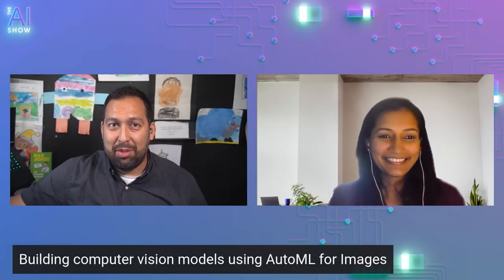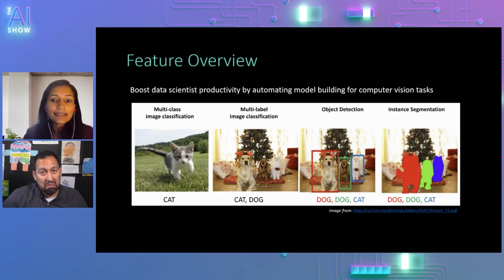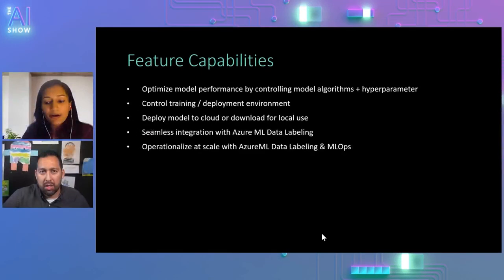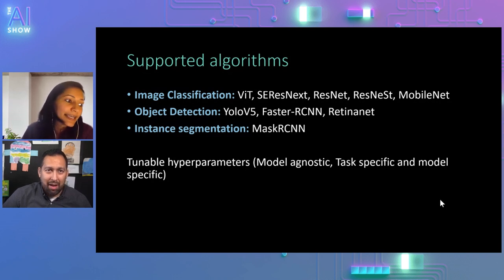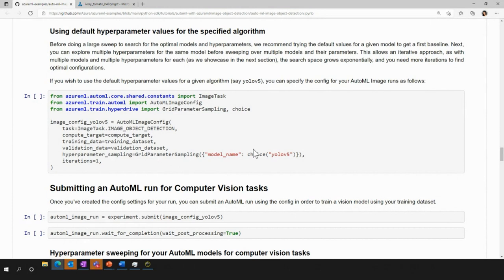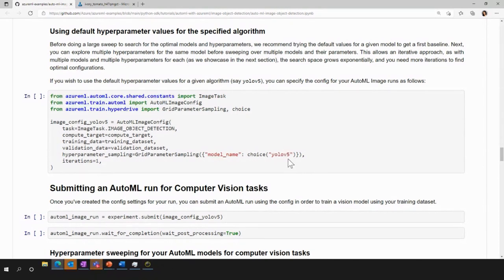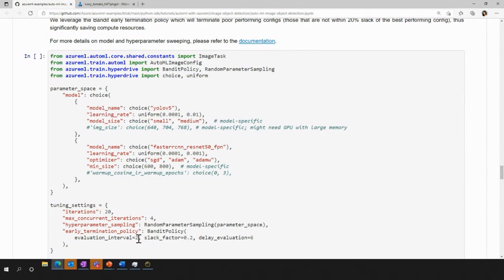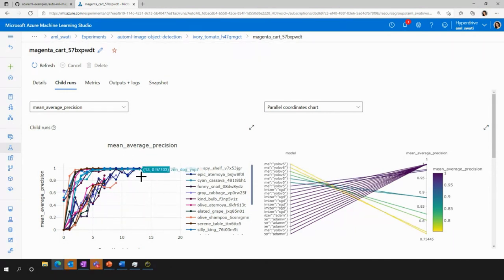AI Show Live | Building computer vision models using AutoML for Images | Episode 35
On today's episode of the AI Show, Seth welcomes Swati Gharse who will show us how to build computer vision models using AutoML for Images!

Jump to:
00:00 AI Show begins
00:29 Welcome Swati
00:46 What kinds of problems Computer Vision solves
Multi-class image classification
Multi-label image classification
Object detection
Instance segmentation
02:15 Why is this so challenging?
03:18 AutoML feature capabilities
05:00 Supported algorithms and tunable hyperparameters
07:30 Demo: Training object detection model
08:33 Using default hyperparameter values for specified algorithm
11:46 Completed AutoML run
15:15 Custom Vision v. Computer Vision v. AutoML for Images
16:40 Learn more

For more on AutoML for images check out AI Show | Dec 17 | Automate Custom Vision model creation with AutoML for Images